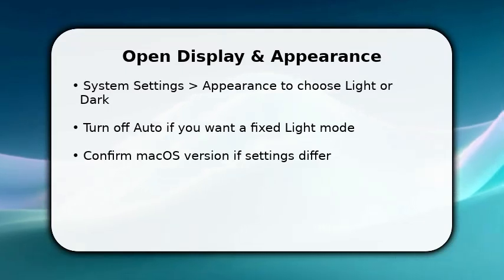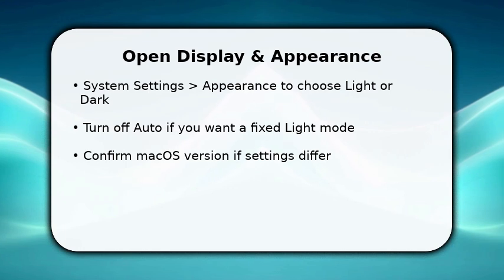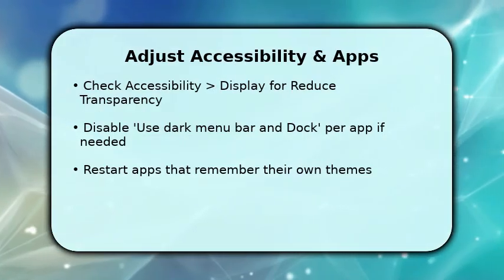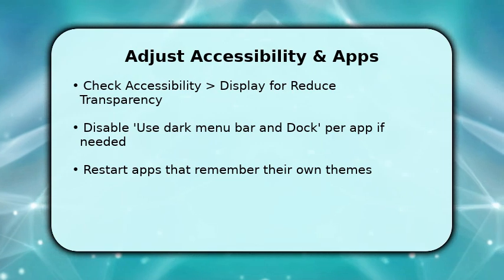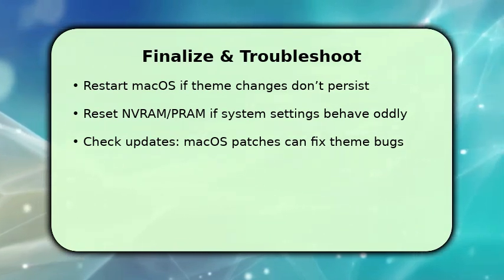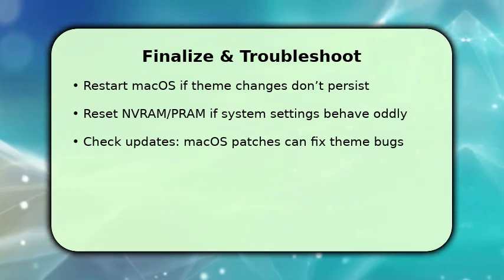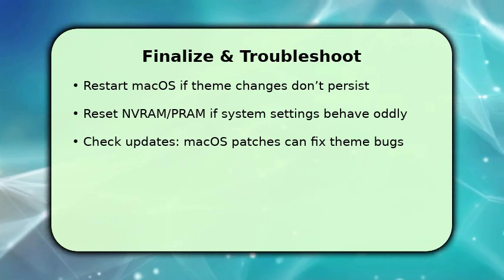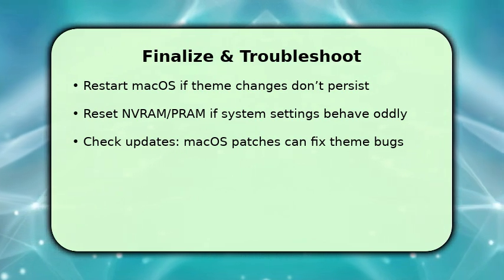How to Remove Dark Mode in Macbook - Easy Guide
How to Remove Dark Mode in Macbook - Easy Guide | 🔒 Surfshark VPN Deal — Stay private and secure. $1.99/mo + 3 Months Free ▸

Discover the simple steps to disable dark mode on your MacBook. This guide walks you through adjusting system preferences and keyboard shortcuts for a brighter screen experience, tailored specifically for macOS users seeking customization.

MacBook, dark mode removal, macOS settings, brightness control, keyboard shortcuts, display brightness, disable dark theme on Mac, customize display in macOS, screen appearance adjustment for Mac, how to turn off night shift on Mac, change screen color temperature